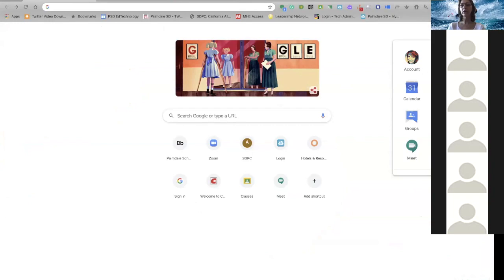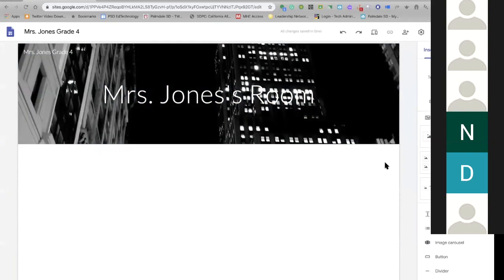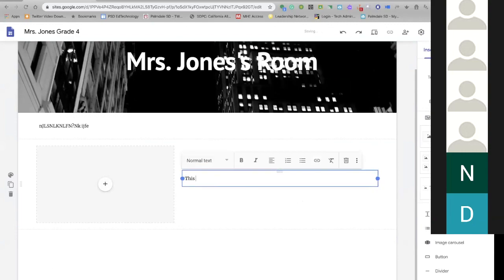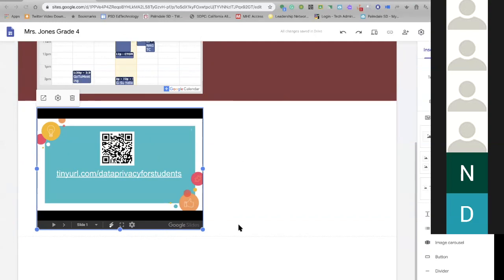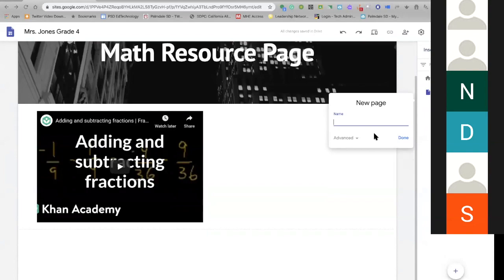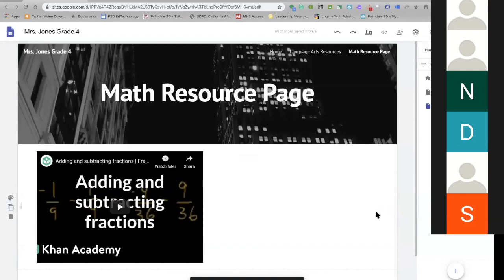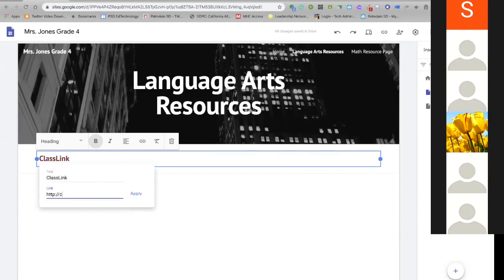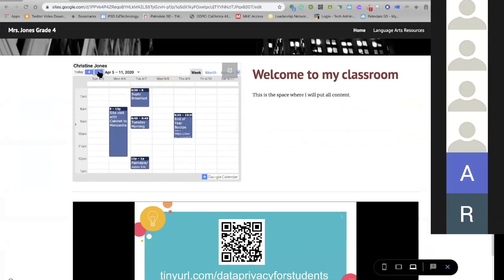Beginner Google Sites (Jones)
4/1 Beginning Google Sites Webinar